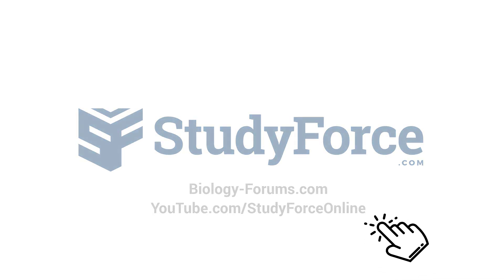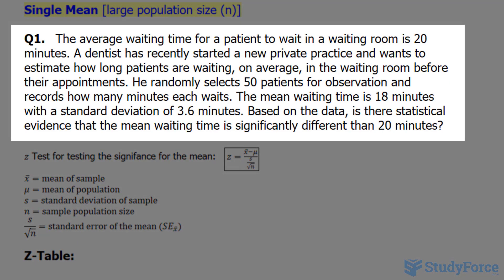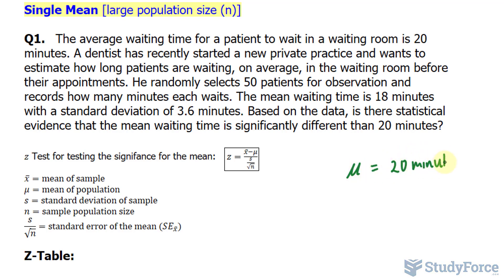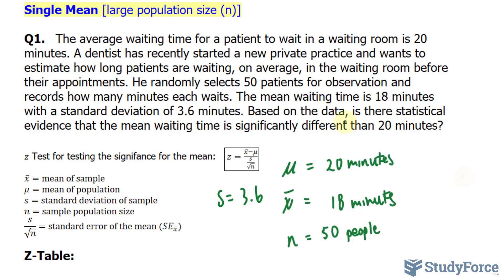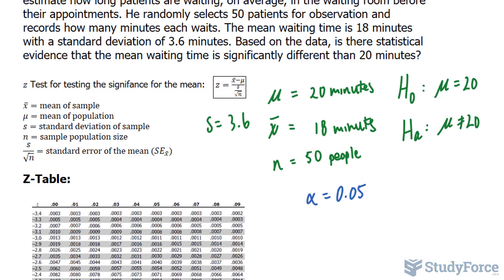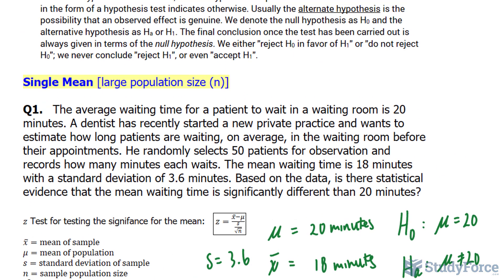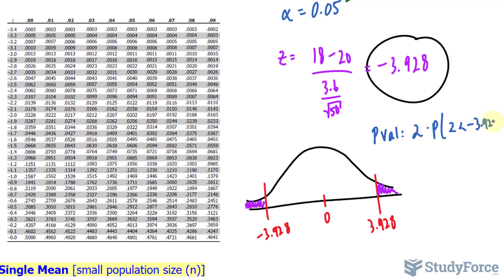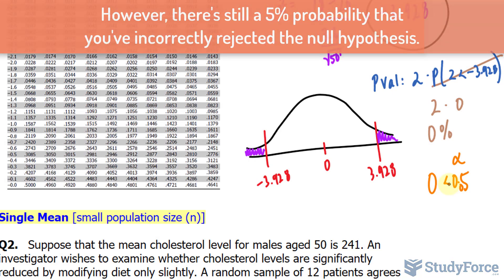Single Mean Hypothesis Testing (2 Tail, Z-test; Question 1)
A null hypothesis is a hypothesis set up to be nullified or refuted in order to support an alternative hypothesis. When used, the null hypothesis is presumed true until statistical evidence in the form of a hypothesis test indicates otherwise. Usually the alternate hypothesis is the possibility that an observed effect is genuine. We denote the null hypothesis as H0 and the alternative hypothesis as Ha or H1. The final conclusion once the test has been carried out is always given in terms of the null hypothesis. We either "reject H0 in favor of H1" or "do not reject H0"; we never conclude "reject H1", or even "accept H1".

Single Mean [large population size (n)]

Q1.   The average waiting time for a patient to wait in a waiting room is 20 minutes. A dentist has recently started a new private practice and wants to estimate how long patients are waiting, on average, in the waiting room before their appointments. He randomly selects 50 patients for observation and records how many minutes each waits. The mean waiting time is 18 minutes with a standard deviation of 3.6 minutes. Based on the data, is there statistical evidence that the mean waiting time is significantly different than 20 minutes?

z Test for testing the significance for the mean:   (z=(x ̅−μ)/(s/√n))
x ̅=mean of sample
μ=mean of population
s=standard deviation of sample n=sample population size
s/√n=standard error of the mean (SE_x ̅ )

Z-Table:

Single Mean [small population size (n)]

Q2.   Suppose that the mean cholesterol level for males aged 50 is 241. An investigator wishes to examine whether cholesterol levels are significantly reduced by modifying diet only slightly. A random sample of 12 patients agrees to participate in the study and follow the modified diet for 3 months. After 3 months, their cholesterol levels are measured and summary statistics are produced on the n = 12 subjects. The mean cholesterol level in the sample is 235 with a standard deviation of 12.5. Based on the data, is there statistical evidence that the modified diet reduces cholesterol?